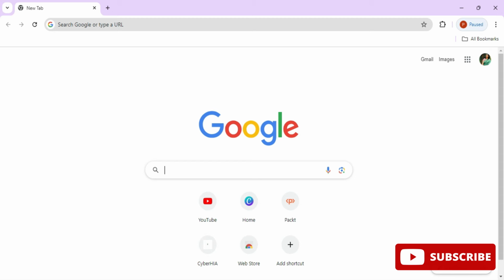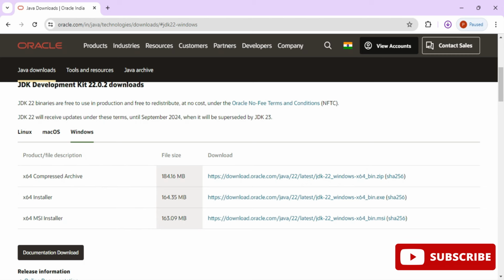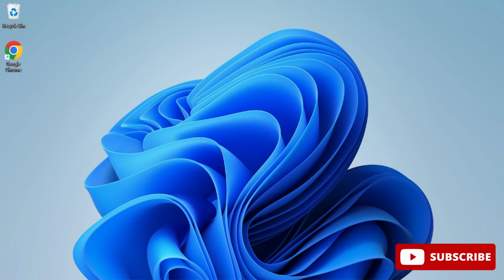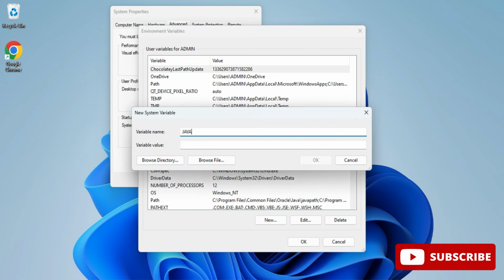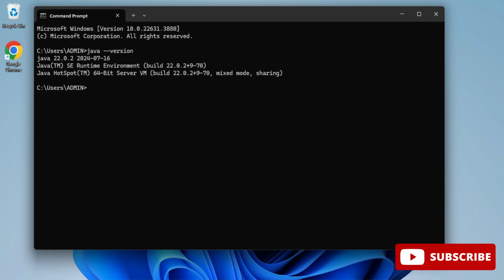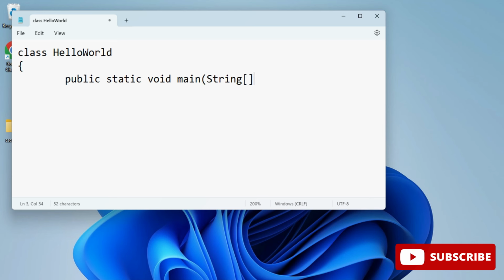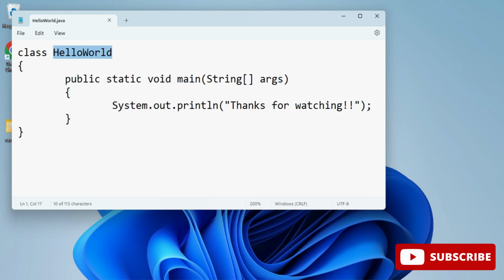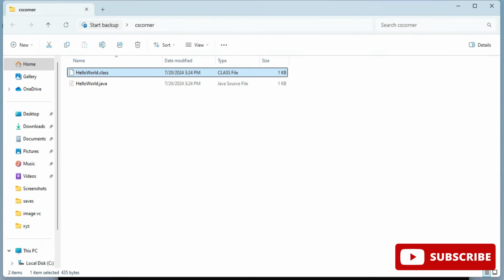How to Install Java JDK 22.0.2 on Windows 11 [2024] Complete Guide| Latest Java Installation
Learn how to install Java JDK 22 on Windows 11.  Also, we will see how to verify the installation & How to Run the First Java Program using JDK 22.  Java installer file comes with JRE and JDK.

Timestamps:
00:16 - Download Java JDK 22
01:05 - Install it on Windows 10/11
01:50 Check Java Version on cmd
02:25 - Set the JDK path under the Environment Variables section on Windows 10/11.
03:32 - Create HelloWorld Program in Java
05:19 - Save Java Program
05:46 - Run Java Program on Command Prompt
06:47 How to Run Java Program on Command Prompt using JDK 22

If you follow the steps properly, I'm sure the installation will be successful.

Select your OS tab.
Find and click on the correct JDK download link right for your operating system.
It will download & save files to your disk.

Click to run the downloaded installer file
Just follow the prompt in the Installer window

Step 3: Test whether Java working or not
Open cmd, type javac or java --version

🎥 Tools I used for recording